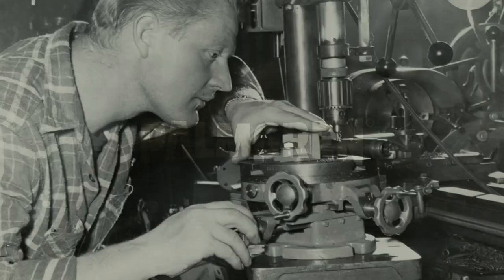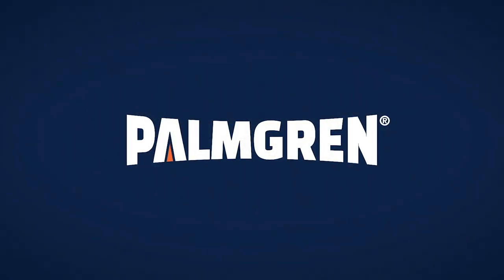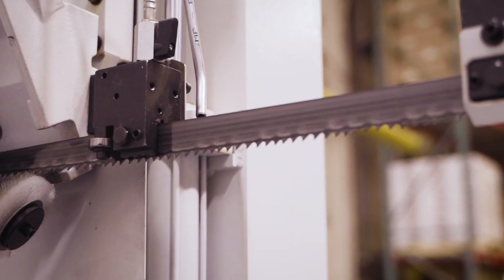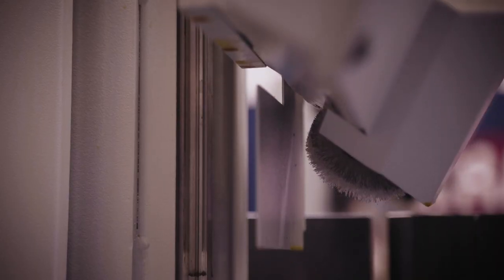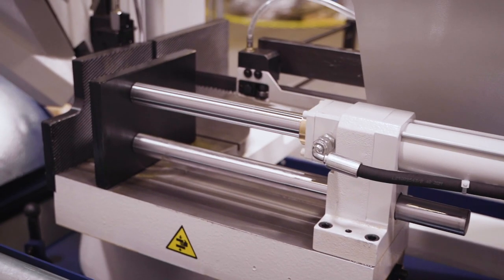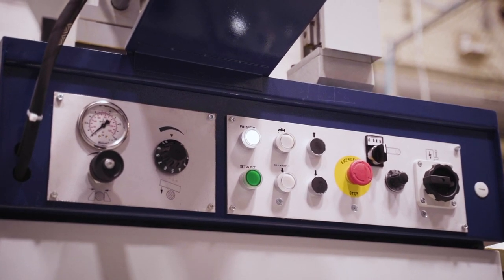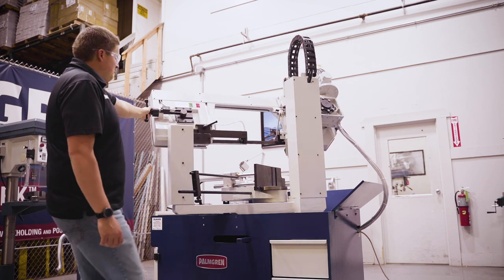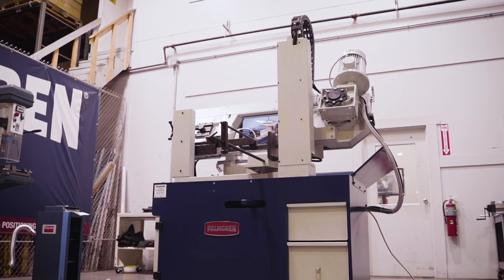11" Semi-Automatic Mitering Dual Post Band Saw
Palmgren’s semi-automatic dual column band saw exceeds the standard requirements that operators look for in a band saw. This heavy duty saw, with its innovative superior features is built to handle a wide variety of cutting operations. Offering precision, efficiency in operation, lower cost per cut and durability, in demanding production or job shop environments.

• Heavy duty cast iron and steel construction with large dual columns providing superior stiffness and vibration dampening
• Movement of the saw head on the columns is guided by self-lubricating, shock resistant liner guides providing greater efficiency and accuracy
• Advanced powertrain design utilizing a precision gearbox with hardened and ground gears running in an oil bath delivering smooth, positive SFPM to the blade
• Adjustable hydraulic feed system of the saw head allows for fine regulation of both the feed and the cutting pressure through out the cut allowing the blade to cut faster and with maximum efficiency
• Precision blade guides incorporate both ball bearing and carbide for maximum support blade support delivering accurate, square cuts
• Electronic variable speed controls allow the operator to dial in the proper speed for the material being cut
• Blade cleaning brush eliminates chips from the blade for longer blade life
• Cast iron idler and drive blade wheels
• Flood coolant system
• Adjustable hydraulic vise
• Auto shut off if blade breaks
• Manual blade tension with microswitch to notify when proper tension is set
• The saw head can be set manually to miter up to 60 degrees to the right for easier angle cutting
• Conveniently located controls for easy accessibility
• Chip tray for easy clean up
• Adjustable work stop
• Semi-automatic cycle as follows: Vise closes and clamps workpiece, Motor starts, Saw head begins feeding into workpiece, End of cut the motor stops, The saw head returns to set start position and The vise opens